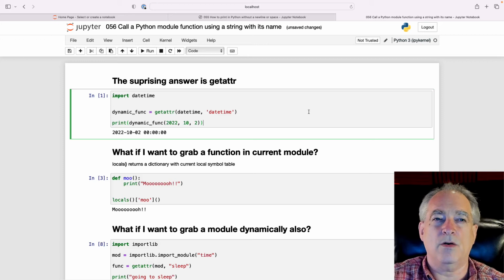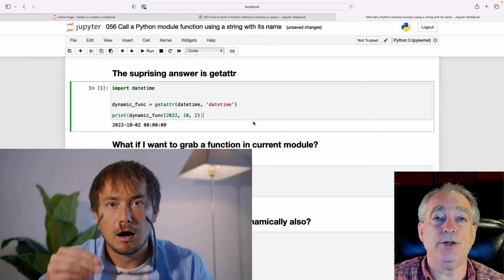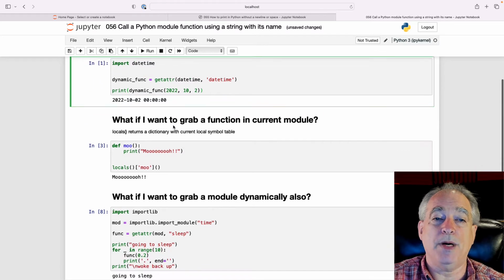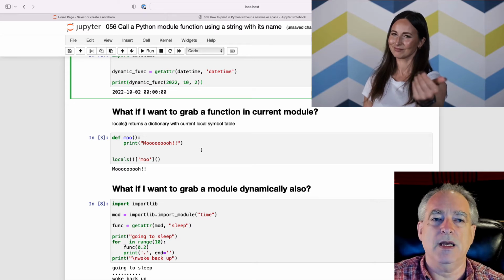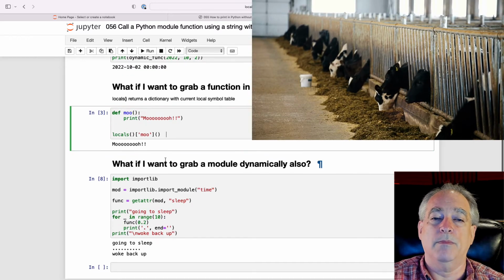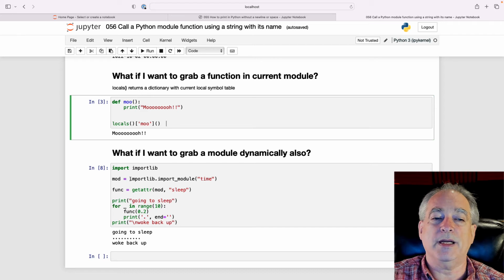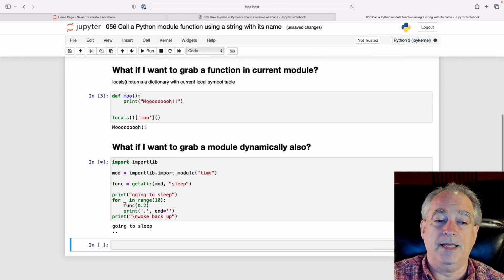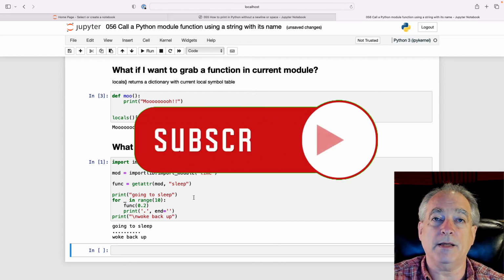Call a Python module function using a string with its name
Dynamically grab functions from methods using getattr.  We also show how to use inputs to grab local functions and importlib to dynamically import modules.